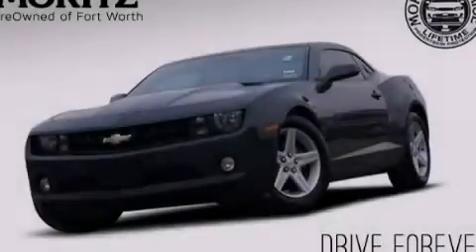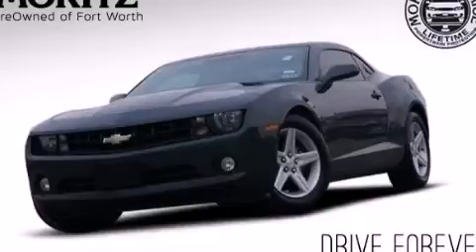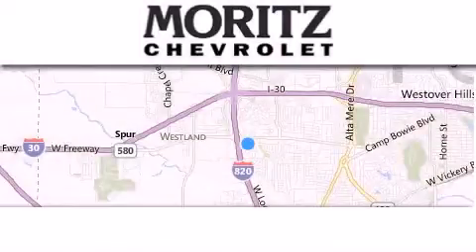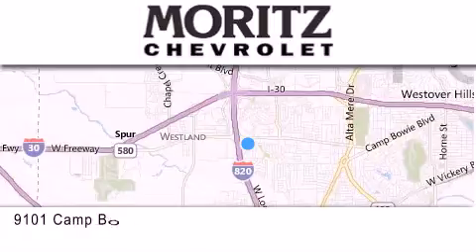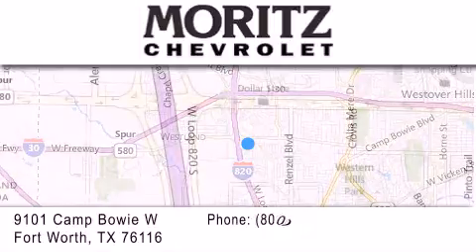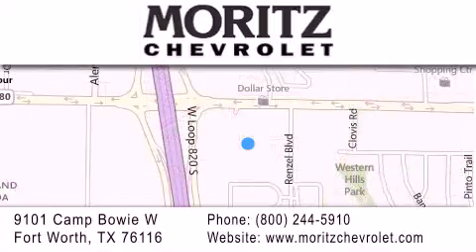2012 Chevrolet Camaro Dallas TX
We have been honored to serve the Fort Worth TX area , we promise that your experience at our dealership will exceed your expectations ! Year : 2012 Make : Chevrolet Model : Camaro Engine : V6 3.6L Exterior : Black Miles : 90,276 Stock : V513748B Moritz Chevrolet 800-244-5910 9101 Camp Bowie West Fort Worth , TX 76116